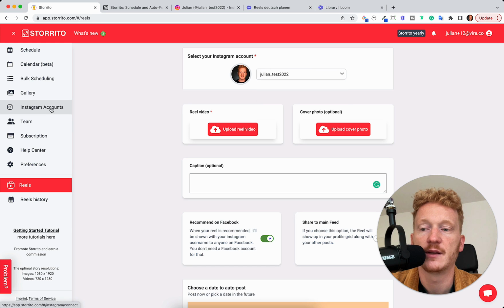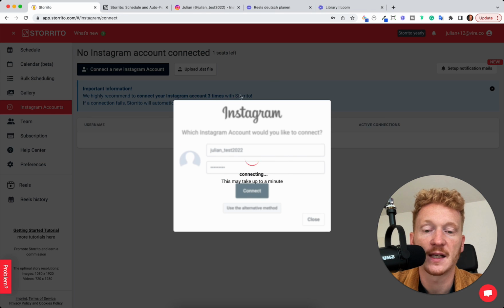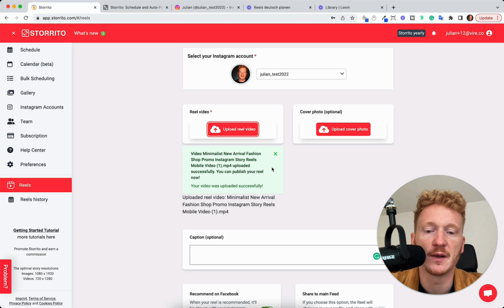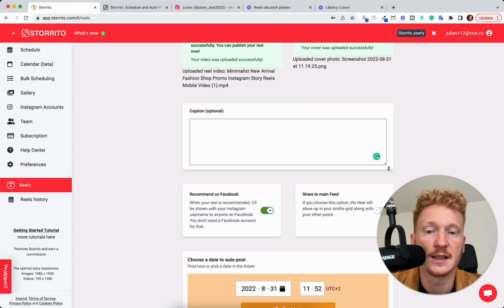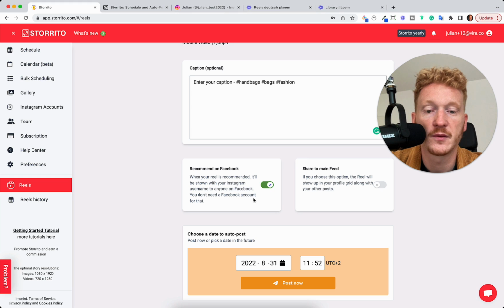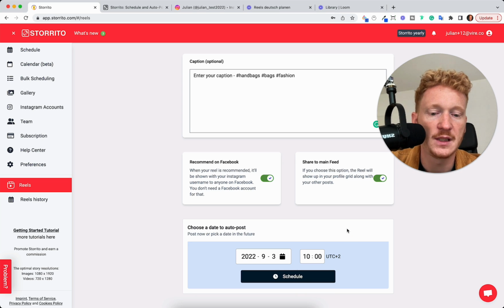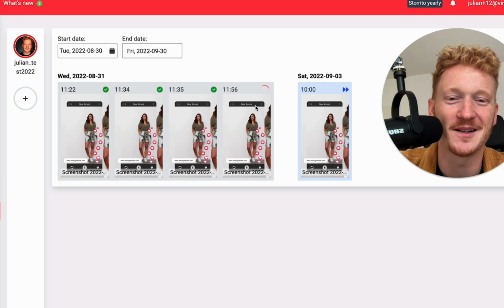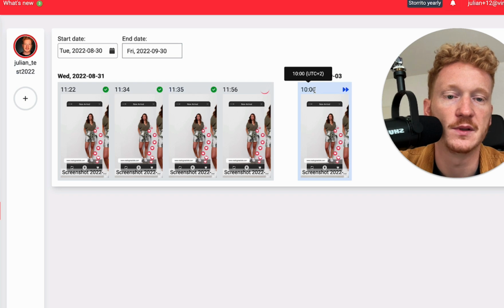Schedule Instagram Reels from dekstop PC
In this tutorial, you will learn how to schedule Instagram Reels from PC.

Storrito is an Instagram Reel and Story Scheduler that allows you to create, schedule, and auto-post your Instagram Reels and Stories from your Desktop PC. It will also cross-post your Reel to Facebook automatically.

It's the perfect social media tool for agencies since you can manage multiple accounts and add all Instagram Stickers to your Story, like Hashtags, Locations, Polls, Quizzes, and the Link-sticker of course.

The first Reels are free, and you can upgrade and pay per account. So feel free to try it.

Cheers,
Julian